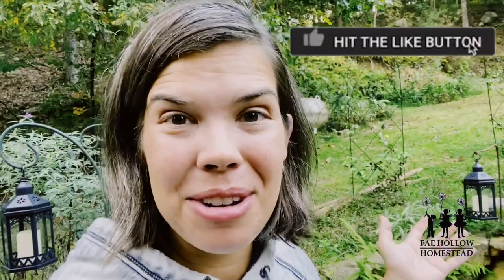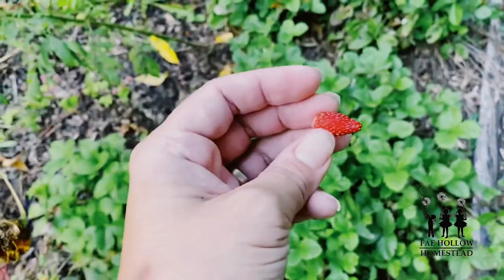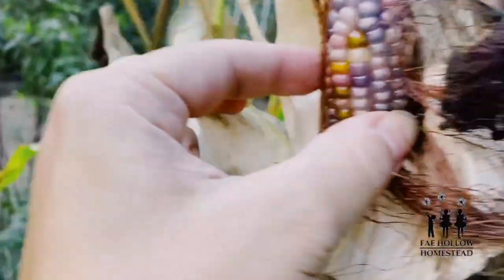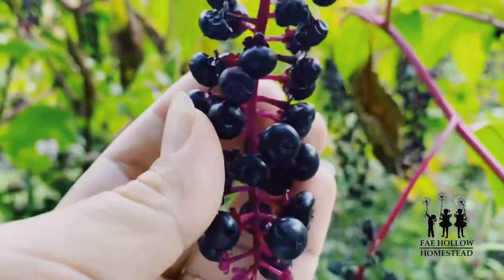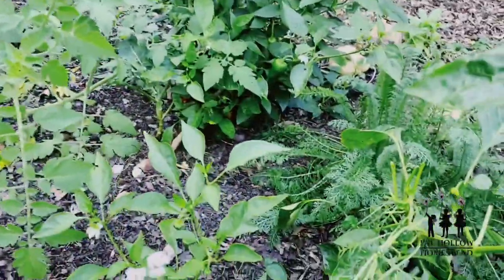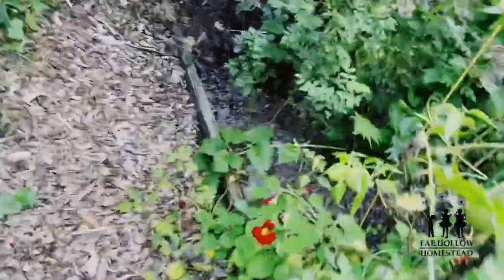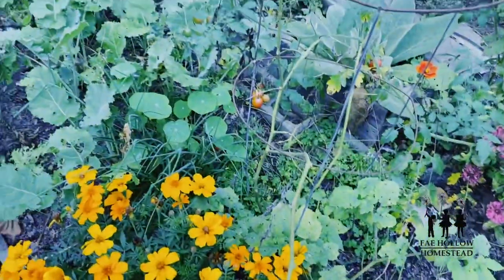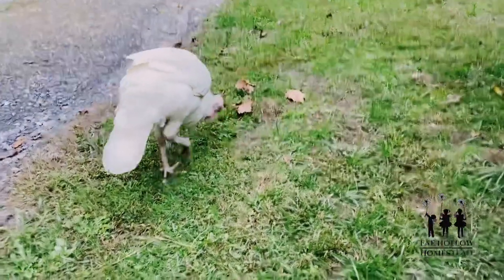Fall Surprises in the Food Forest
It’s time for fall surprises of the food forest! I’ve been out for about a month and things have popped up and grown and ripened in wonderful ways! Let me show off figs, marigolds, tomatoes, strawberries, nasturtiums, luffa and more!